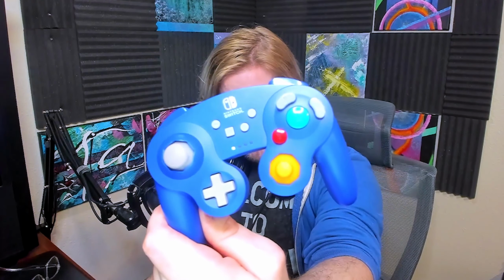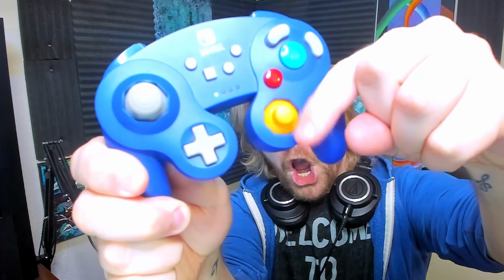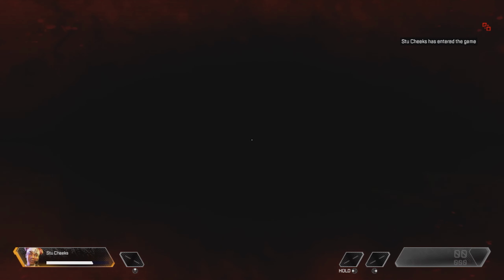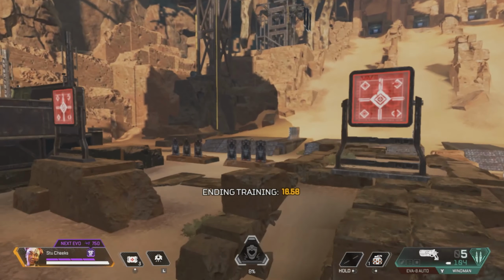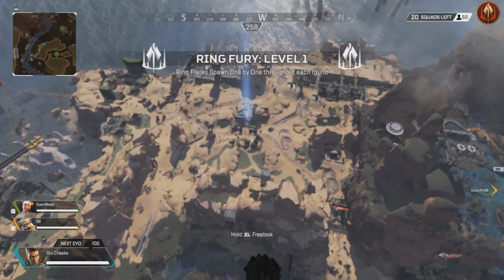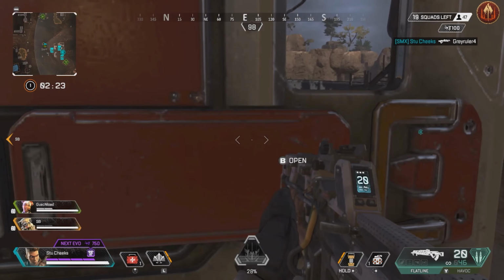PC Player Tries Apex Legends on Switch With a Gamecube Controller // First Impressions & Tips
Apex Legends on Nintendo Switch is exactly the level of quality we should have expected. Is it still fun, at least? How about with a Gamecube controller?

Chapters
0:00 Switch Version Statement
1:09 The Controller
1:58 First Impression
2:52 First Match
5:04 How It Feels & Cross-Play
5:31 Gameplay Montage
6:45 First Win
7:57 Reflection & Tips